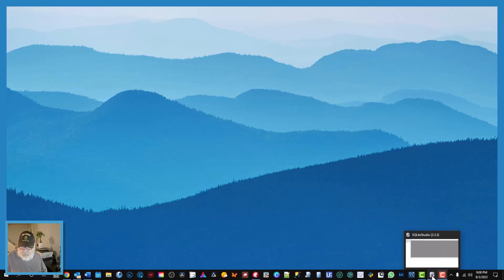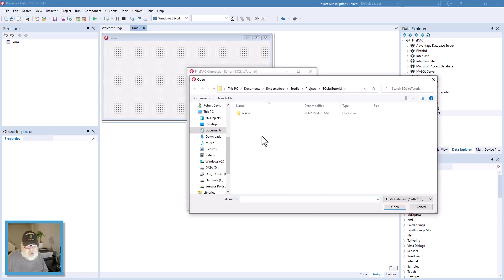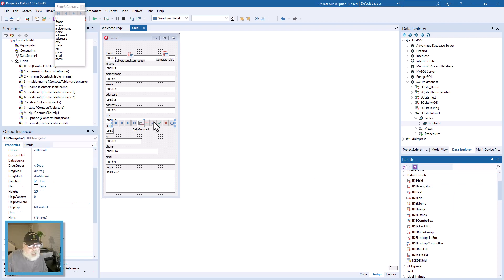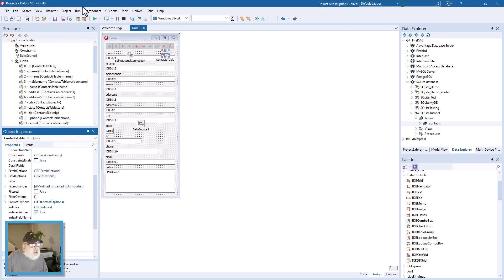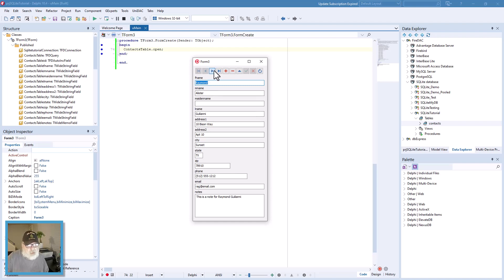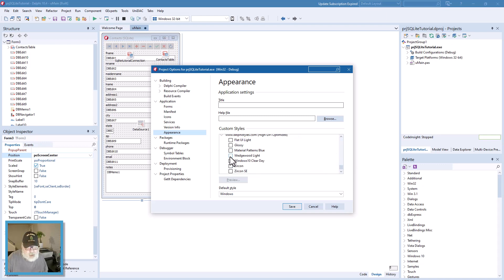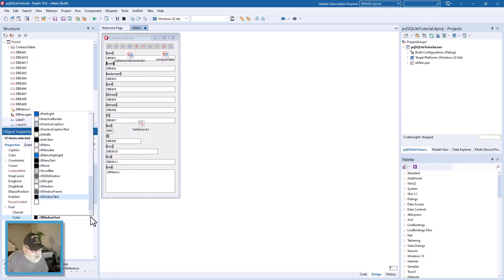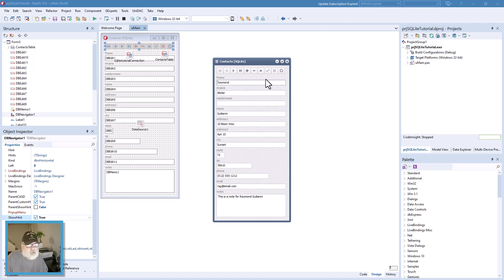Don't forget about SQLite - Delphi and SQLite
Brief tutorial to get y'all up and running with SQLite database in Delphi. After all, it's one of the most popular and most used databases on the entire planet. Plus, it's FREE!

My gear...